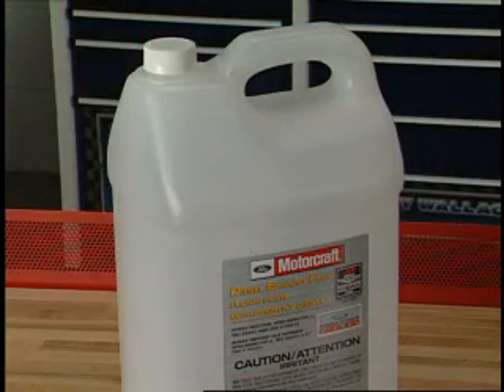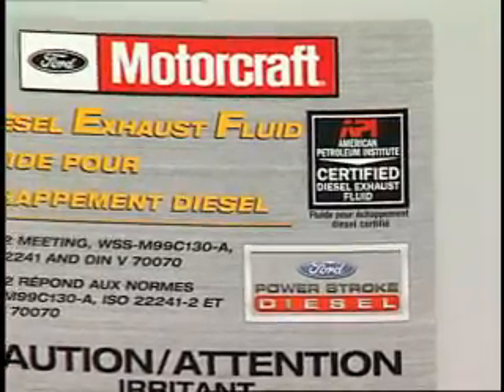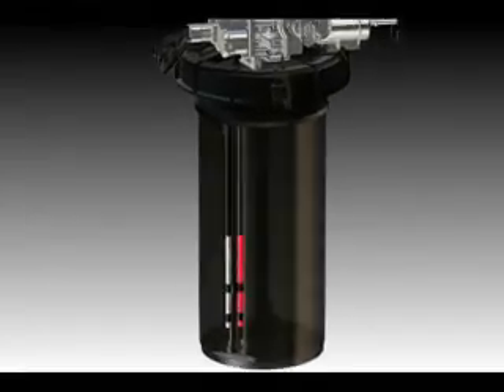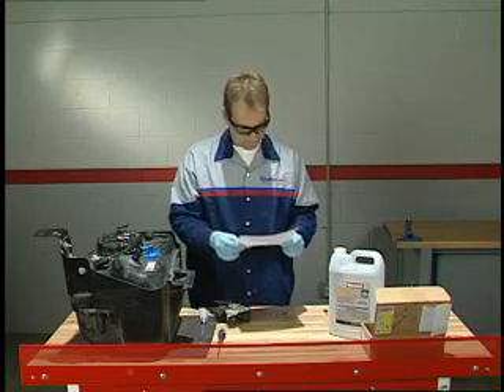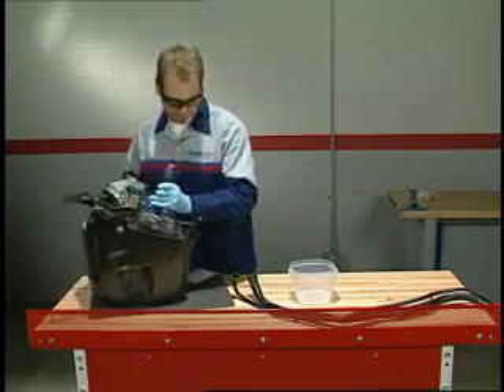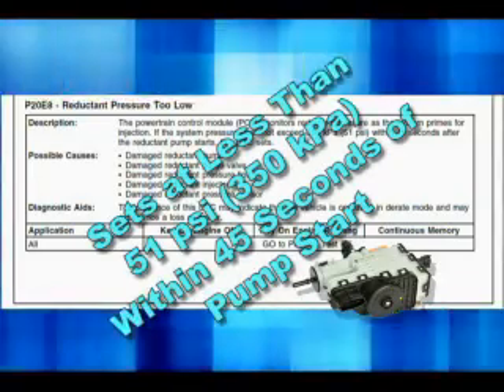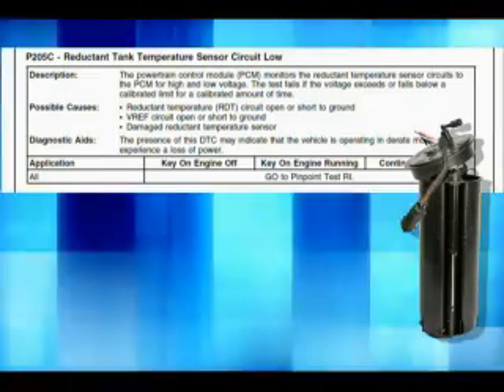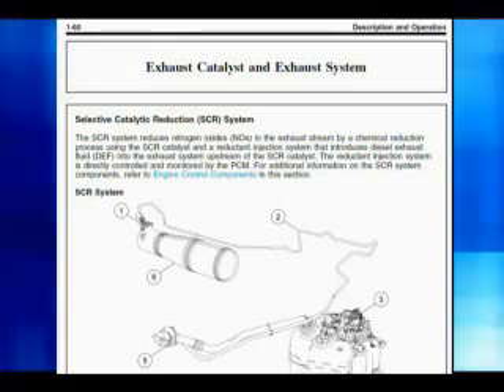Servicing Ford DEF Systems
The information provided can assist in determining the root cause of reductant system faults and aid in determining if the system has been contaminated with petroleum.

When used in conjunction with the work shop manual (WSM), PC/ED, and proper diagnostic procedures this job aid and Video can assist in preventing repeat reductant system failures.